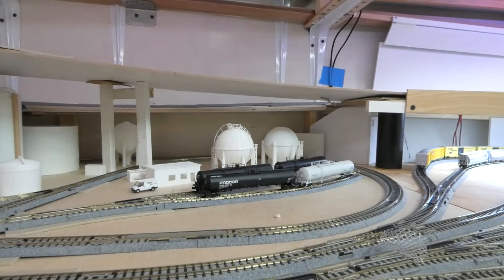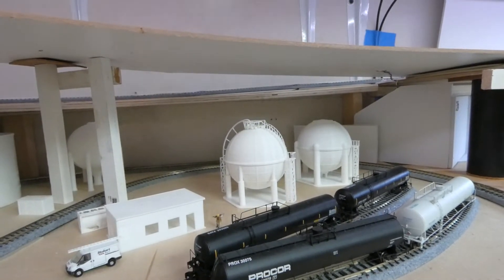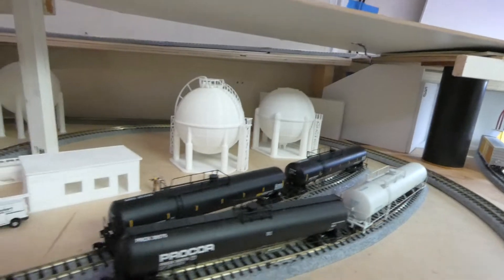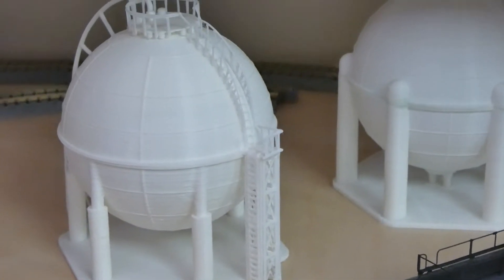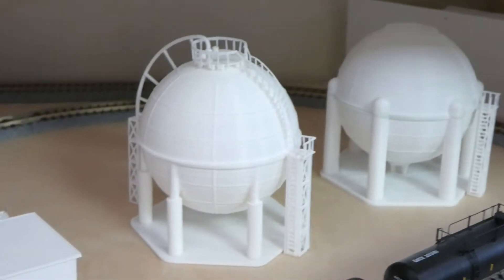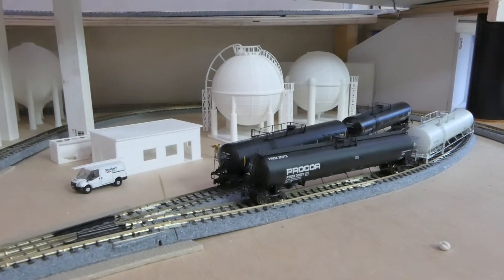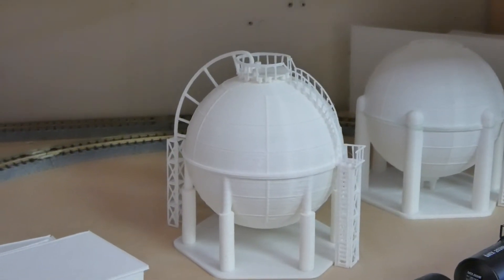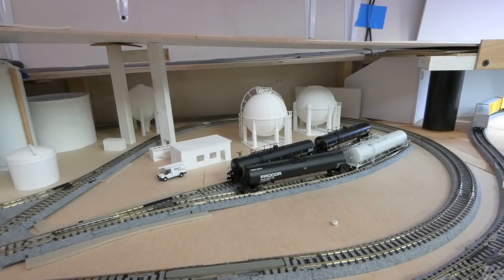3d Print public release: LNG storage tank sphere ready for download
Feel free to make suggestions for the model update I will do in a few weeks.